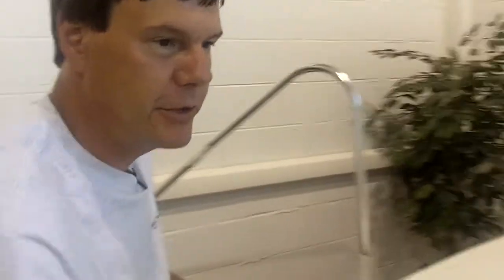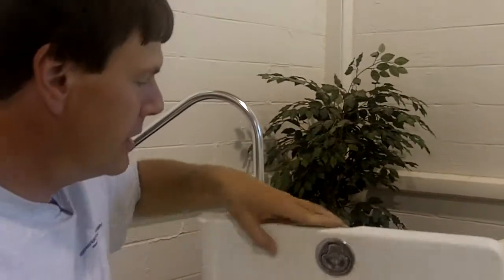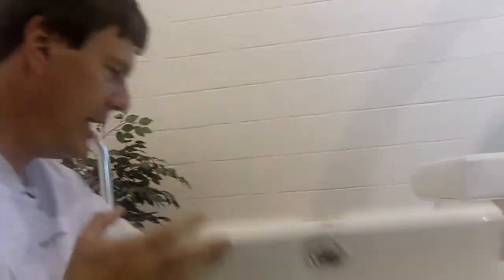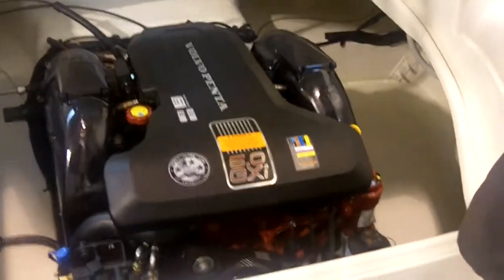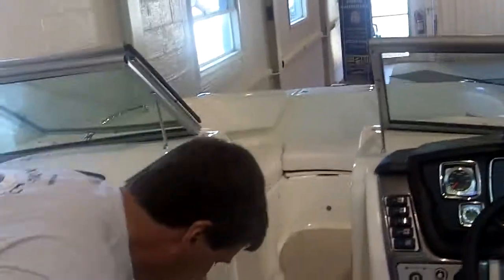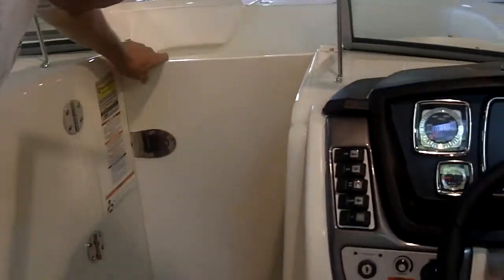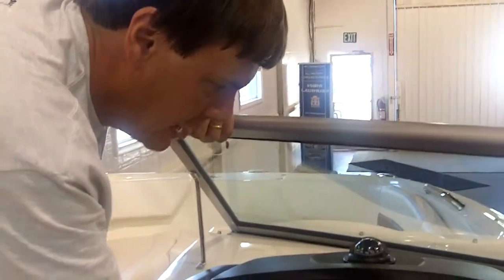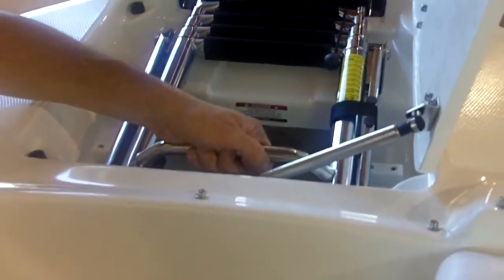Chaparral 224 Sunesta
Joe Hoffmaster walks us through a 224 Chaparral powered with a 270 HP Volvo Penta. At 22'4" and 8'6" wide the 224 Offers many interior features. She features a wet bar, removable IGLOO cooler storage, and her deep deadrise hull gives her a smooth ride. She seats 12 people and the 270 HP Volvo Penta powers her to 50 MPH. Come see us at Hoffmaster's Marina